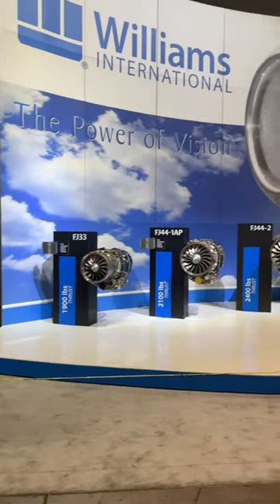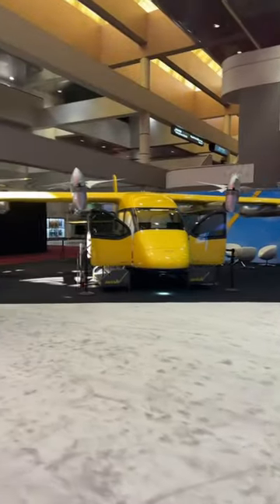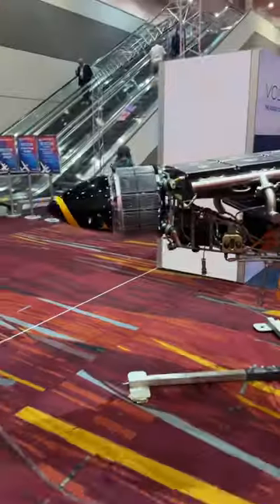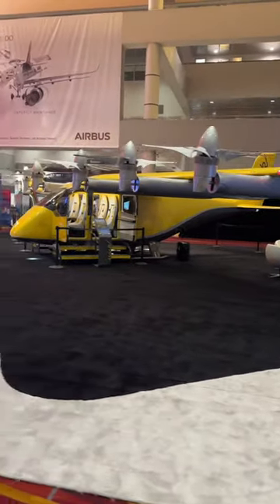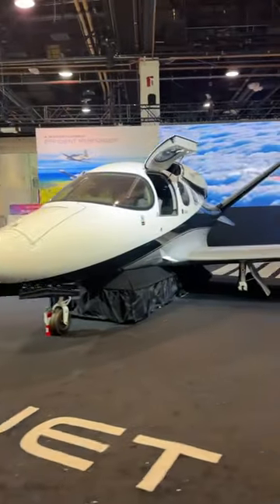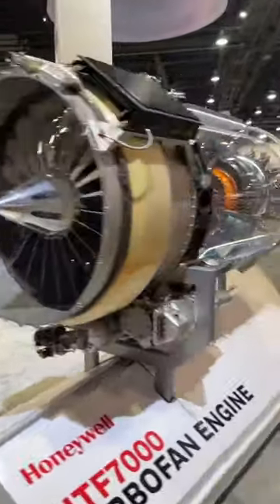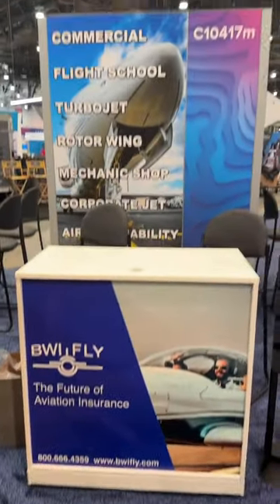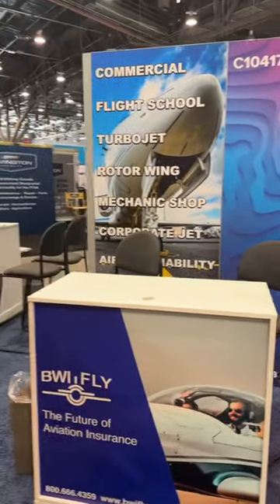NBAA-BACE 2023 Las Vegas First Look!!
Soaring into the future at NBAA BACE with our incredible BWI Fly team! ✈️🚀 Buzzing with excitement as we explore cutting-edge innovations from giants like Williams International, powering the skies with high-performance engines 🛫, Wisk's Electric Autonomous Air Taxis, leading the charge in electric aircraft ⚡, and VoltAero’s Cassio single-engine electric aircraft, redefining the future of air travel 🌐.

But that's not all! We've got VIP access to the future of private jet travel with VistaJet, the epitome of luxury and convenience with their membership program 🍸, Cirrus Aircraft’s Vision Jet, where style meets innovation ✨, and Honeywell Aerospace, fueling our journeys with tech brilliance 📡. And don't miss out on Raisbeck, the latest industry game-changer. 🚁

Get ready to join us as we take flight into the electrifying and autonomous era of aviation, where the sky's the limit and every takeoff brings us closer to an even more exciting future. 🌟🔋🤖 Buckle up, because the trend of the year is clear: planes are no longer just aircraft, they're electric, autonomous wonders that will shape the future of aviation.